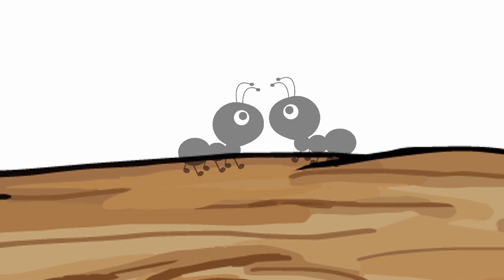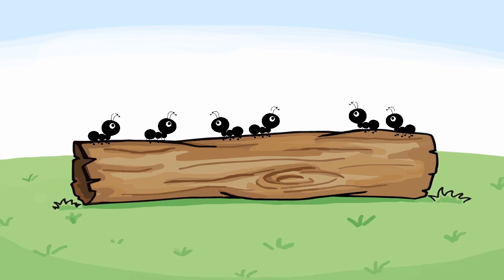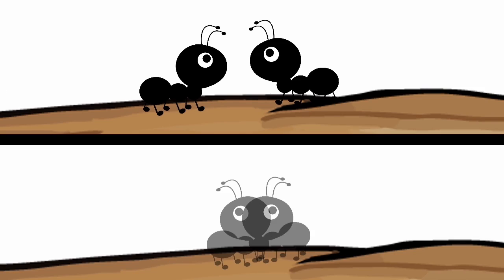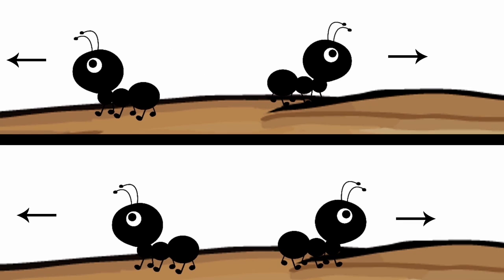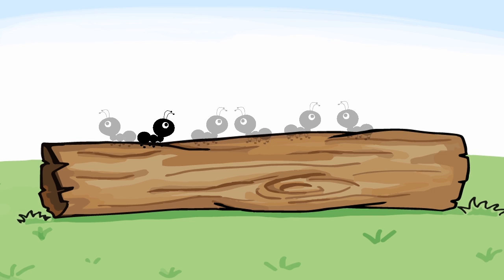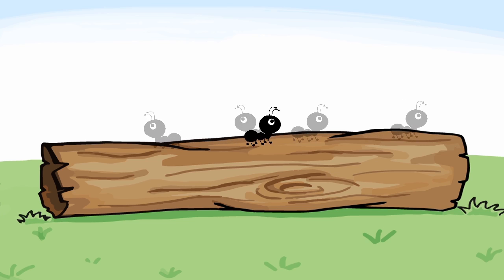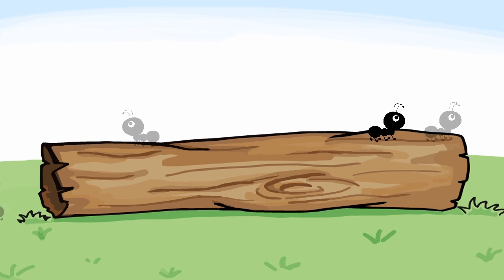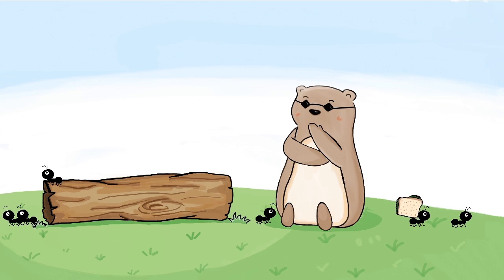Ants On A Log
How long do you have to wait until the last ant jumps off the log? This may seem complicated, but there is a simple answer! Watch the video to see Bear figure it out.